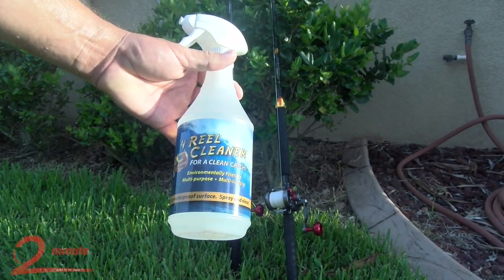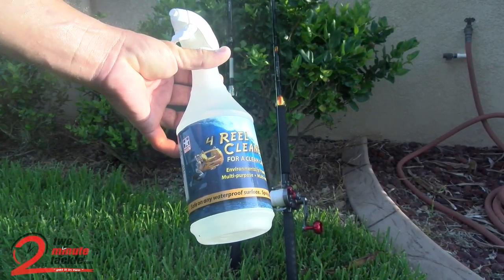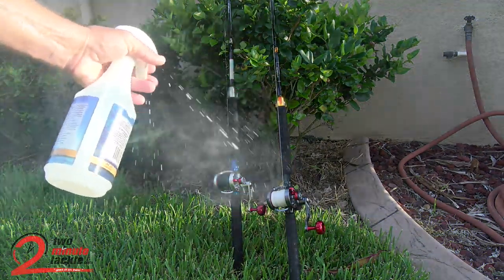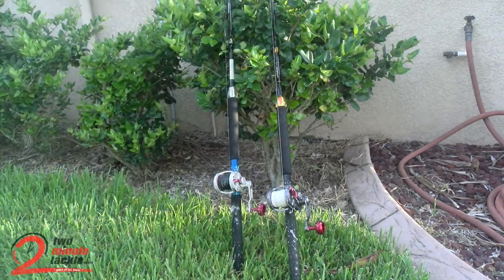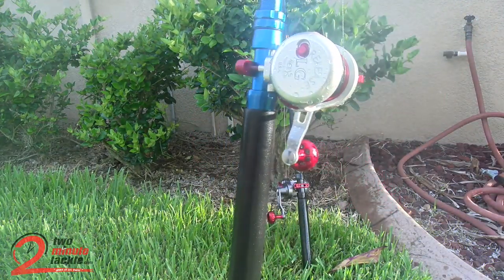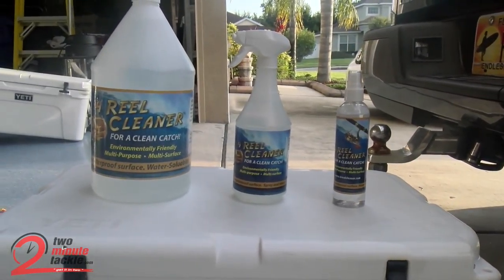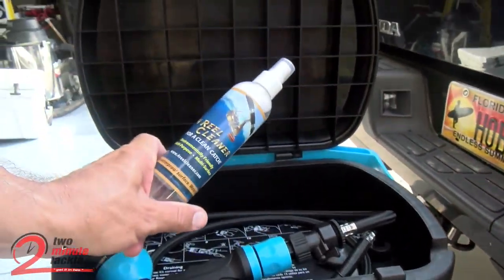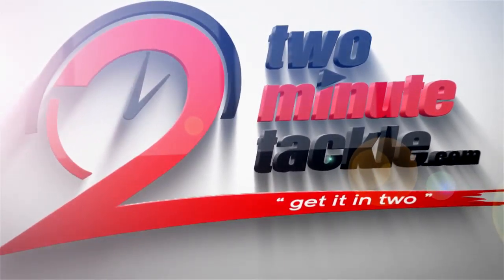2MT: How To Clean Up Fishing Reels Using 4 Reel Cleaner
Here is a quick link to save some money and get it on Amazon

Saltwater fishing can be hard on your gear, but not if you use this tip for keeping it clean. Their are several products out there like this, but I like the fact that this is environmentally safe and made in the USA. If you like the video, be sure to click the "Thumbs Up" icon.